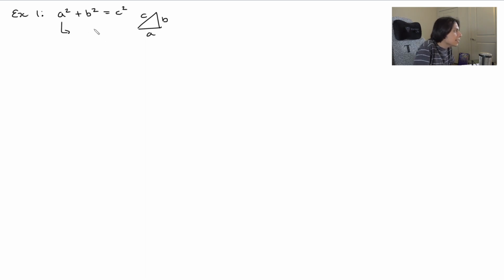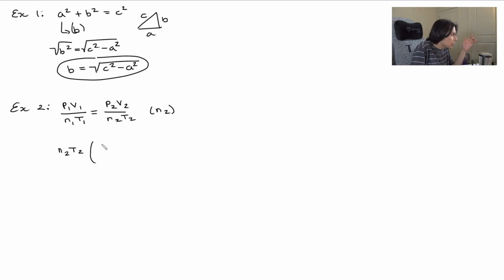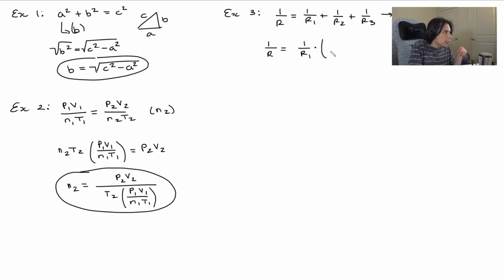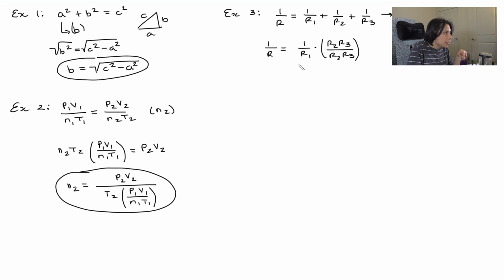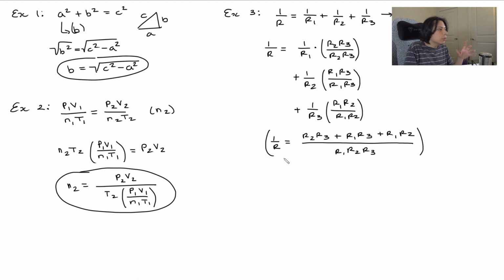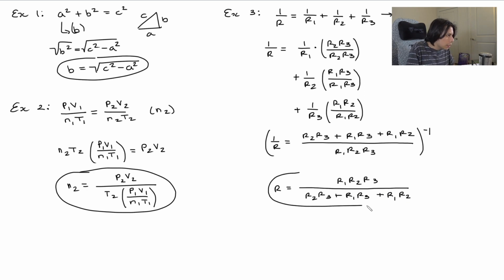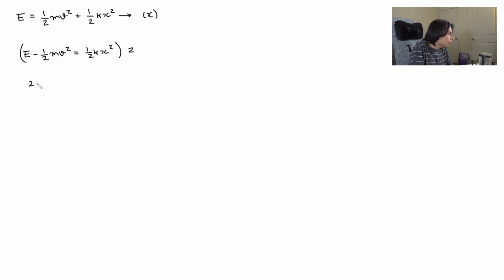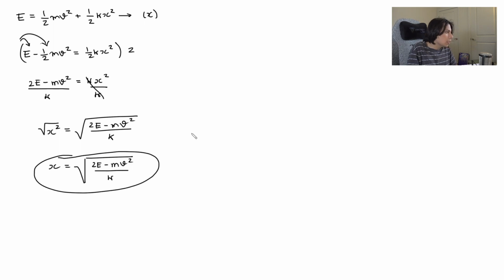Solving Literal Equations (BASIC)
Examples include